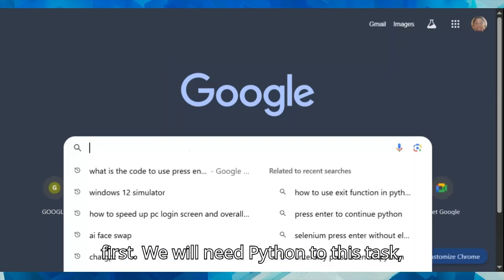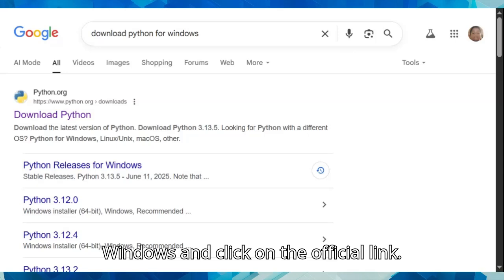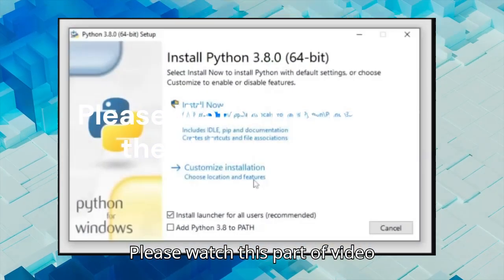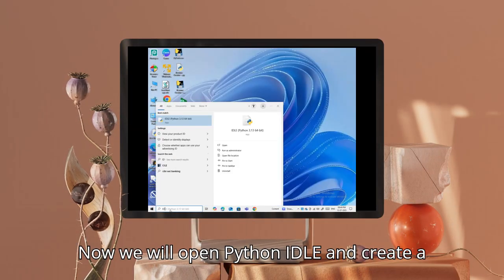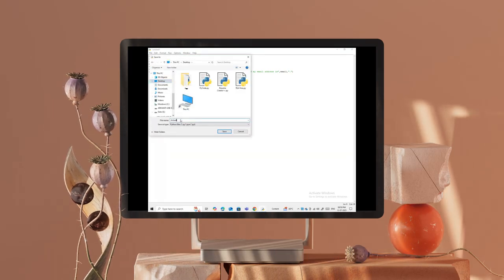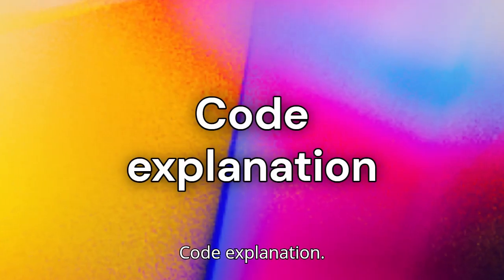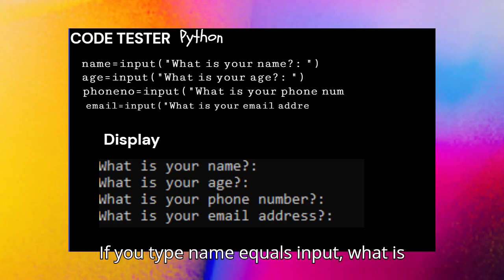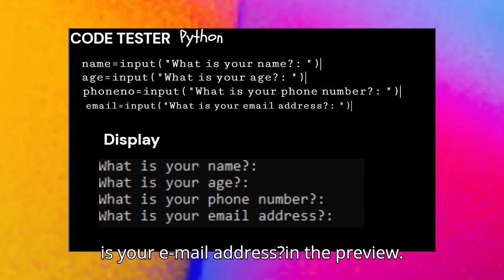Learn Python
Learn Python: Make a simple program in Python
Python Code -
print("Welcome to Arihant Tech's Program")
name=input("What is your name?: ")
age=input("What is your age?: ")
phoneno=input("What is your phone number?: ")
print("Paragraph Generated")
input("Press Enter to Exit")
Please let me know upon what should I make a video next!